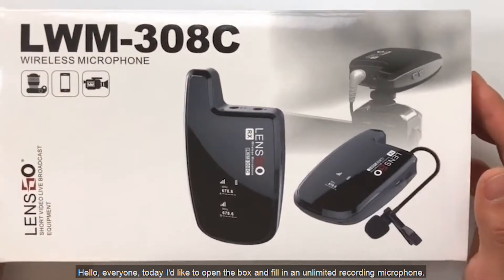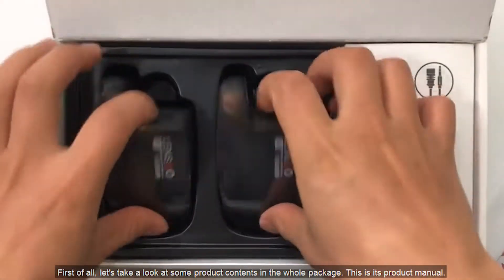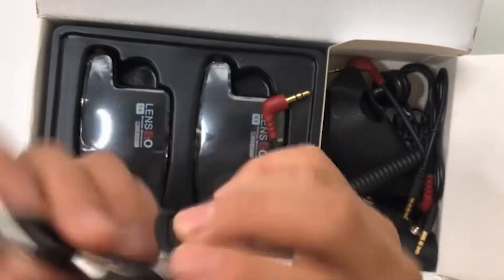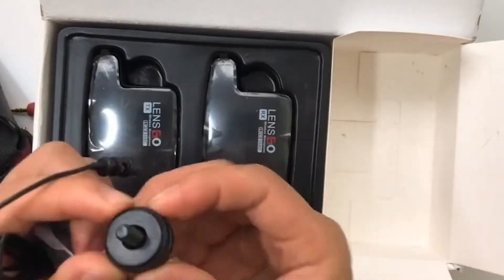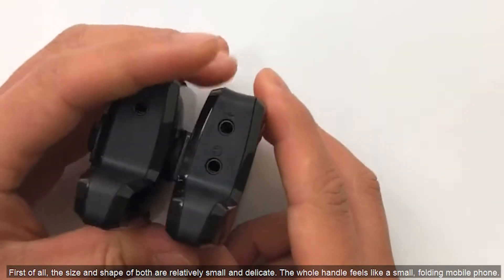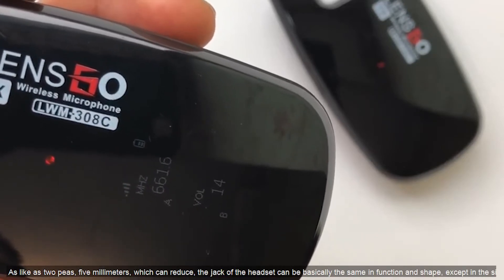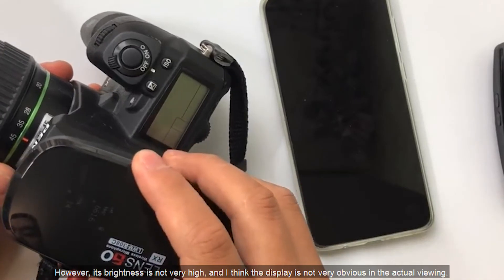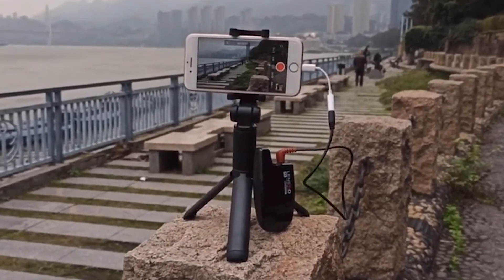LENSGO LWM-308C -unboxing and review bought on amazon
This is an un-boxing video of the   LENSGO LWM-308C                                             （bought on amazon）